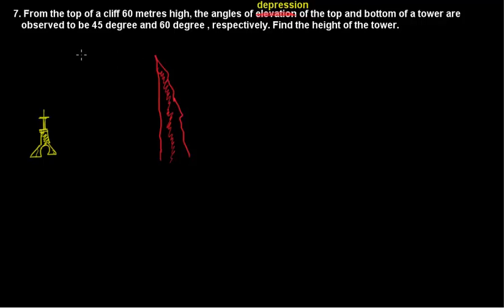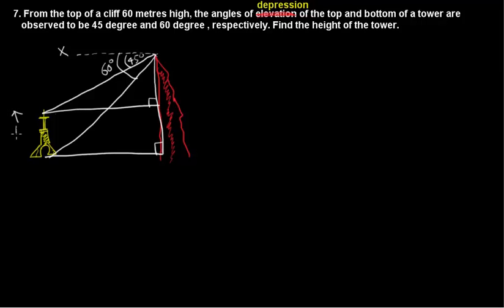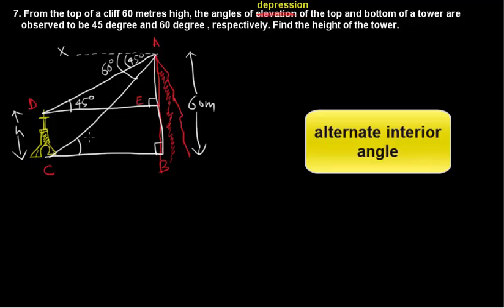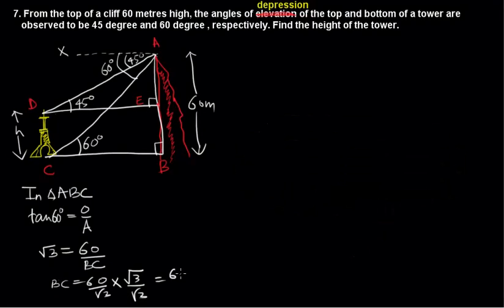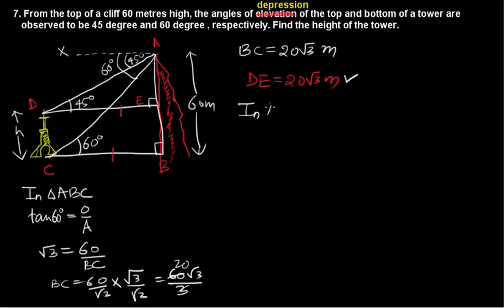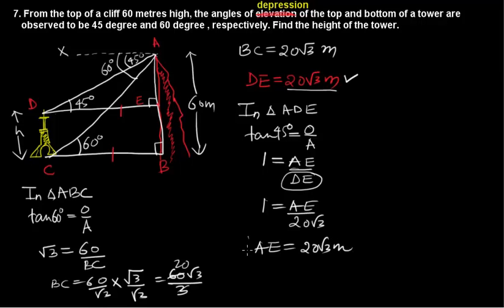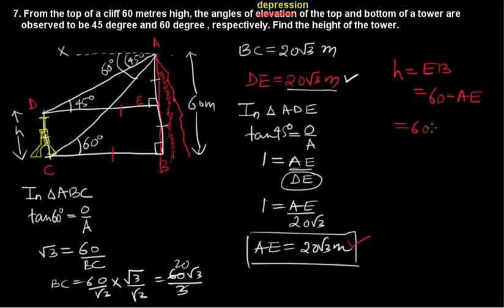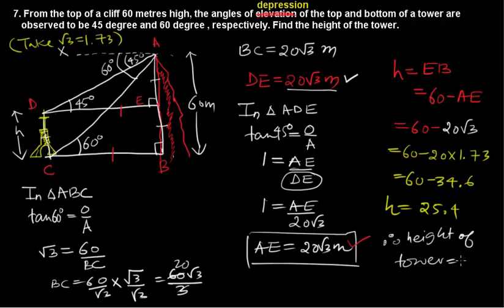trig ex7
upper tcv, dharamshala, math videos, cbse, trigonometry, lobsang tenzin,